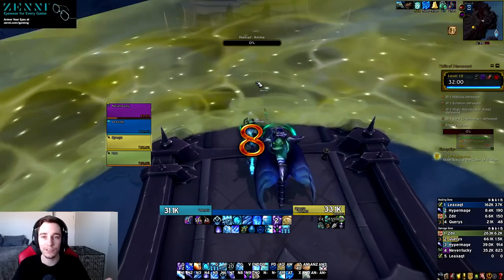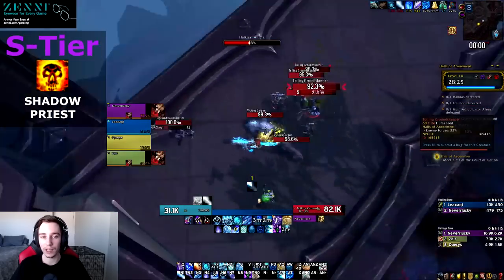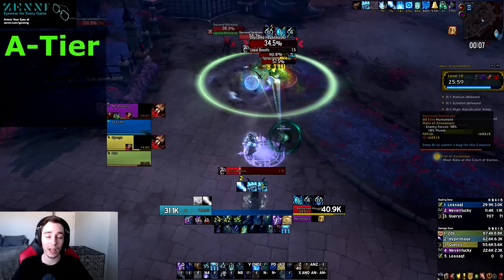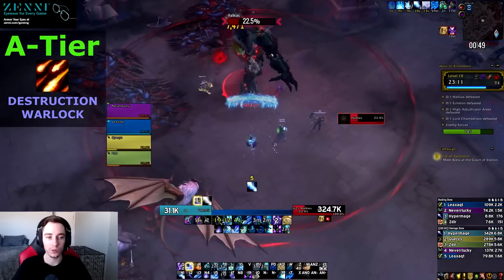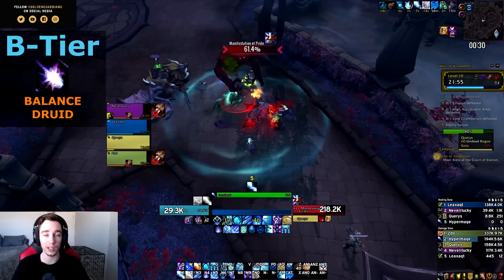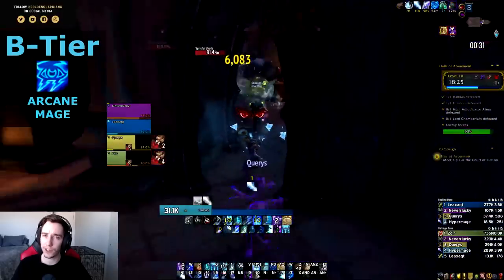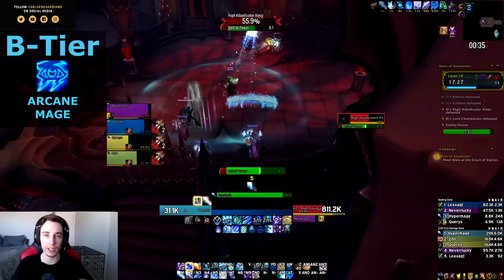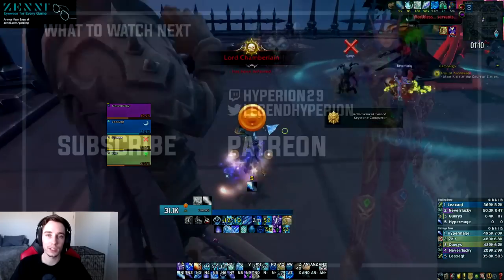RANGED DPS Ranked for Castle Nathria - Shadowlands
Ranged DPS have historically dominated the Mythic Raiding scene, and this trend seems to continue into Shadowlands. The top echelon of ranged DPS are shaping up to be extremely strong, while lower tier specs are still performing at a decent level compared to melee.